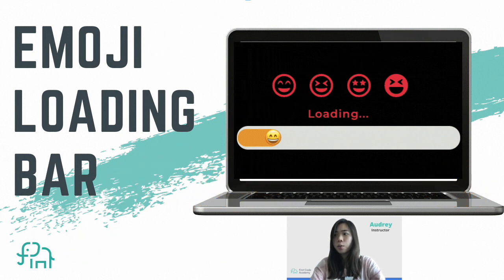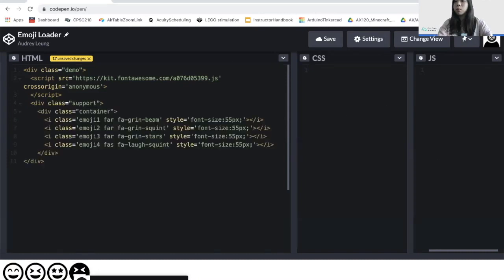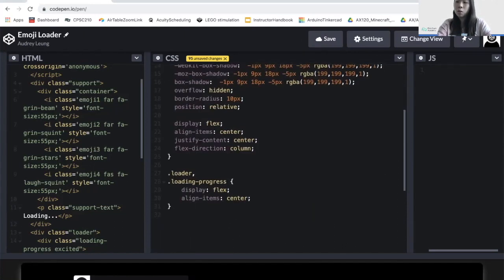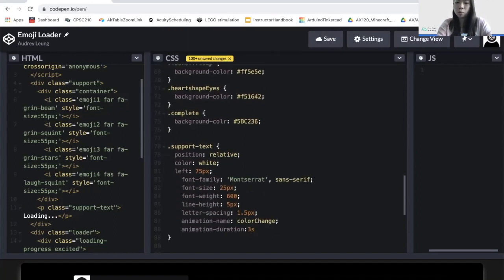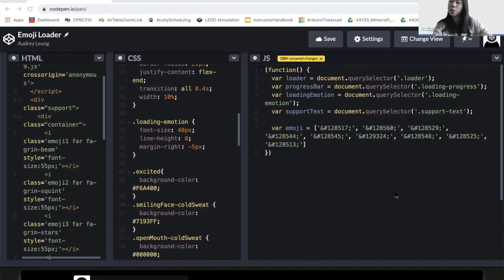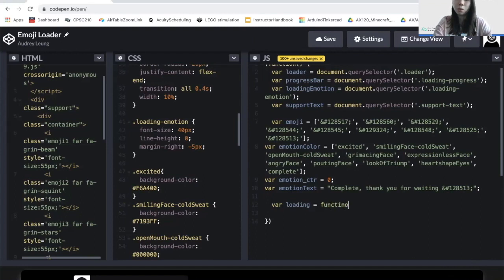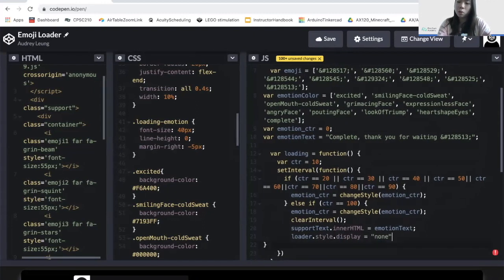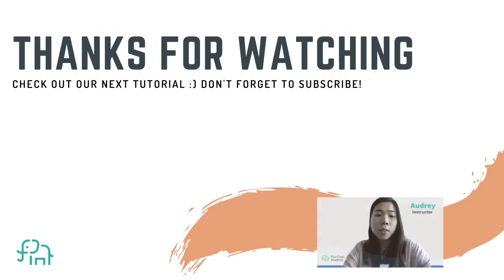Build a Emoji Loading Bar | Beginner Web Programming Tutorial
This is a beginner-friendly, 18 minute tutorial on how to make a simple web progress bar

This step-by-step tutorial guides you through on how to create a HTML progress bar page with CSS and JQuery. This unique loading bar progresses showing an emoji and at the same time different colors as it moves from the start to the end of the bar. HTML is used to layout the structure of the web page and the loading bar, while CSS is used for the design and scrolling and JQuery for the progress bar movement and animation with the loading of the emojis.

Learn to code with our top-notch instructors at First Code Academy. This tutorial is designed by our world-class instructors at First Code Academy for beginners to learn to program with HTML & CSS & Javascript, and perfect for beginners to dip their toes into web programming. To follow along, there is a starter code available for this project, in which you can find below.

to follow along
Hi everyone!